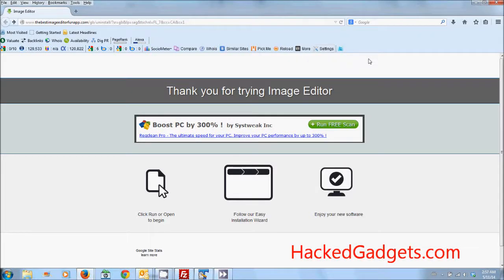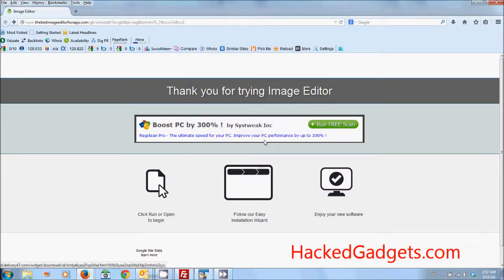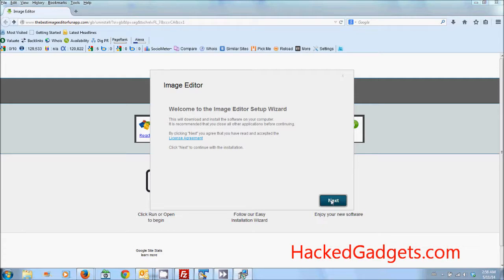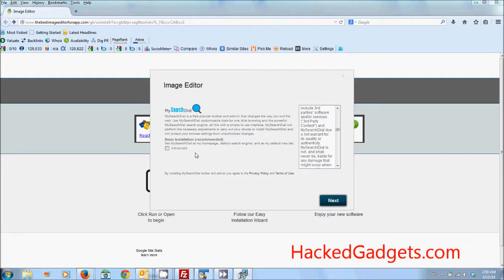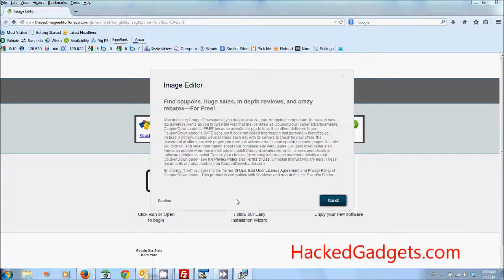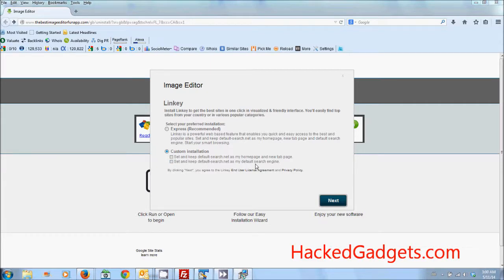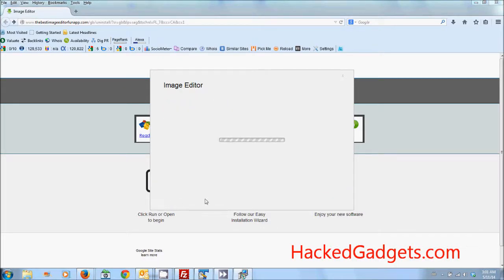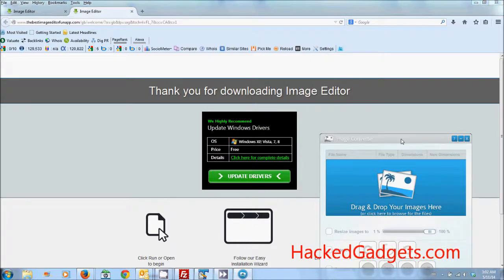Adware is Driving Me Crazy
Adware is a growing problem and uses techniques that trick the user to install the software.

As it turns out there was a sneaky ad that caused me to download this software. Please see the Hacked Gadgets article text for complete details.